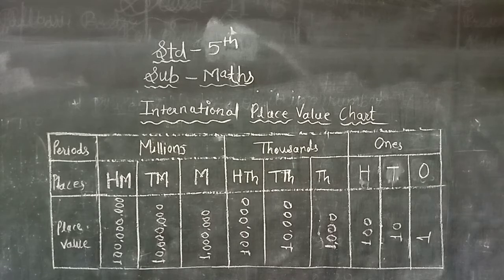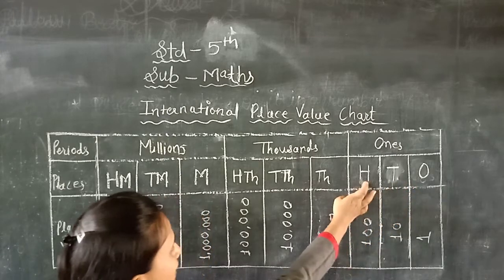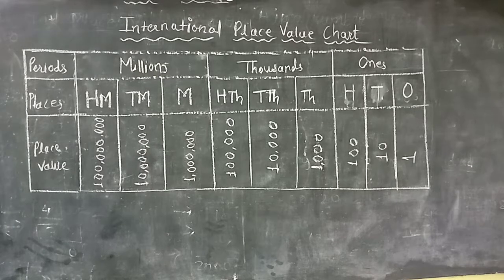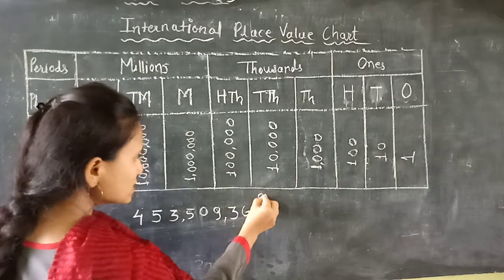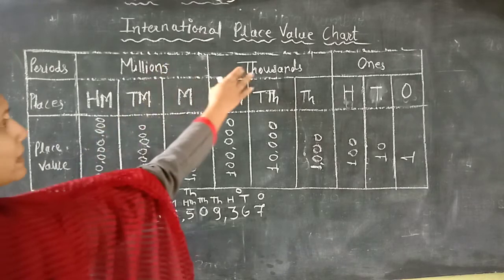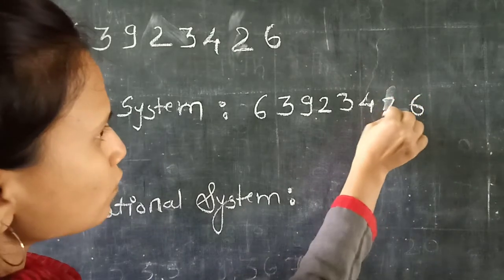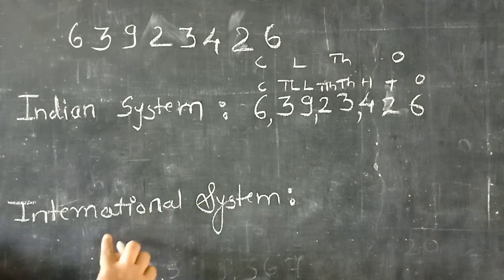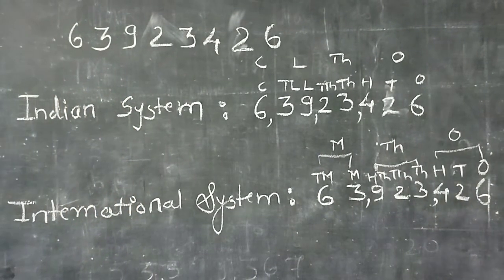Maths Lesson 1 Video 6 STD 5th